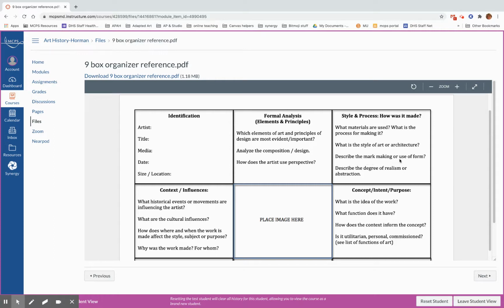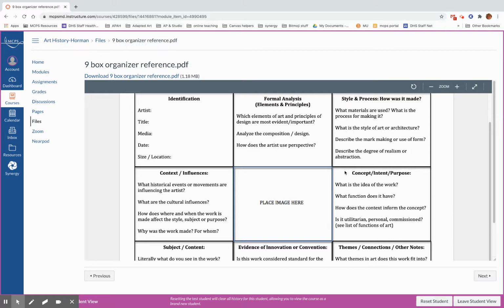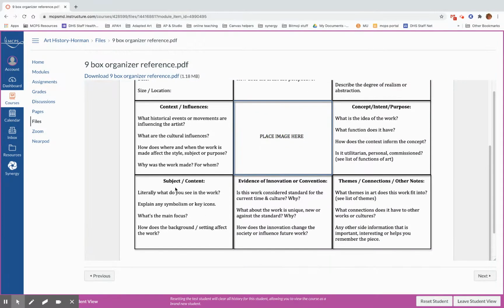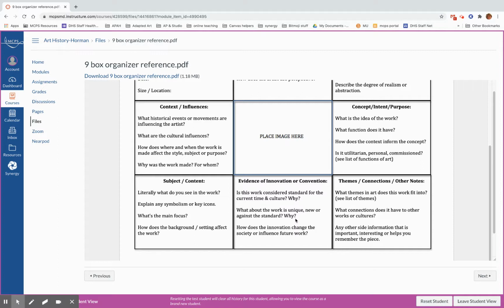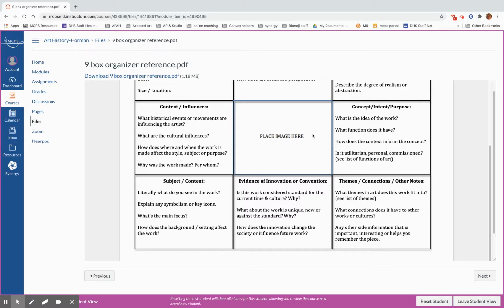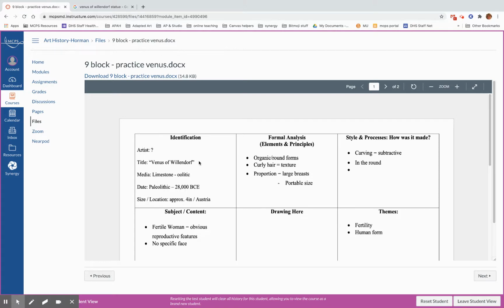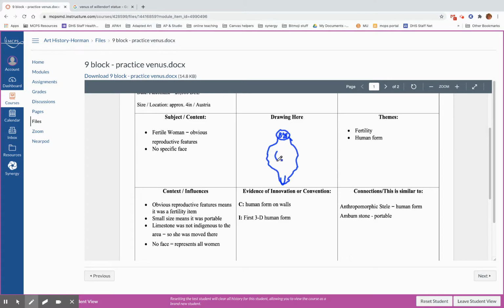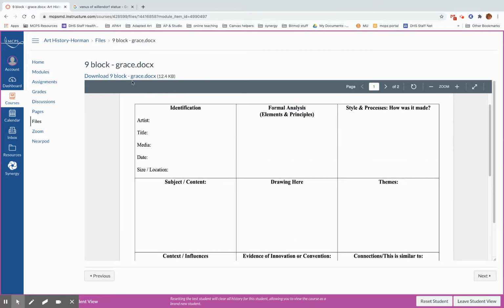Intro #3 - The 9 Block - How to use it